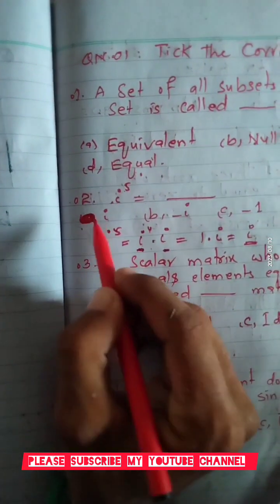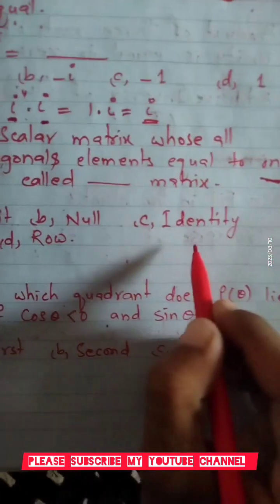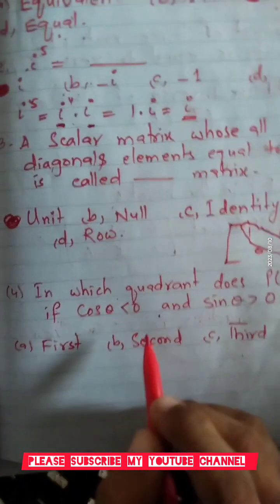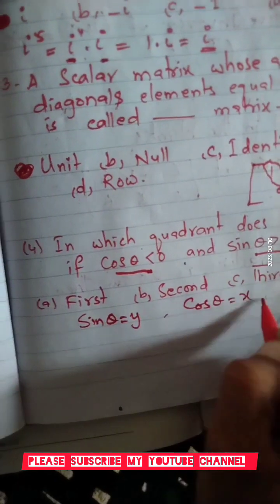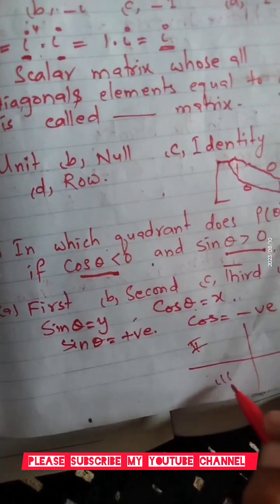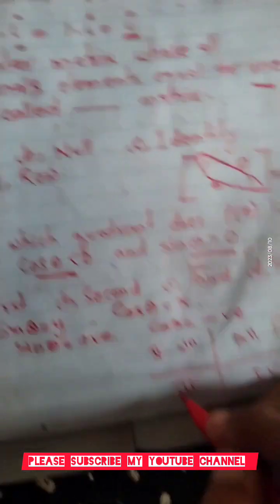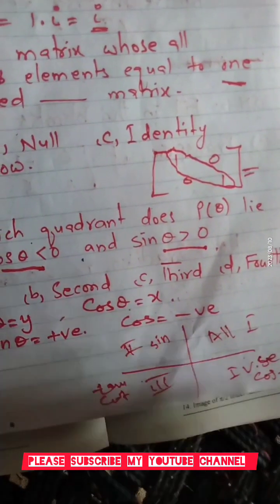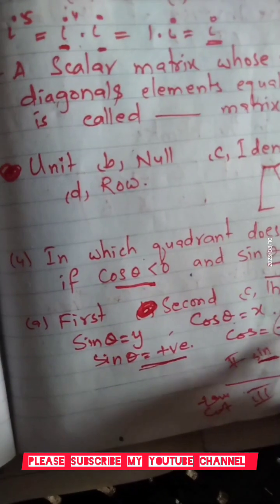Boost Your Math Skills with Viral MCQs: Top Learning Platform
MCQs of Mathematics | Best learning platform.
Mathematics learning
Easy pattern
Simple method
Mcqs of different topics covered in this video.